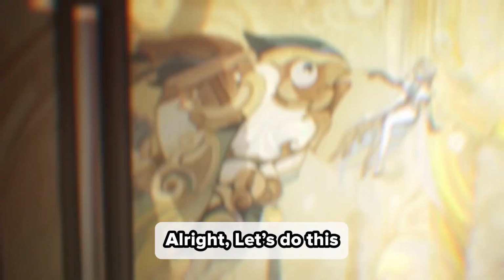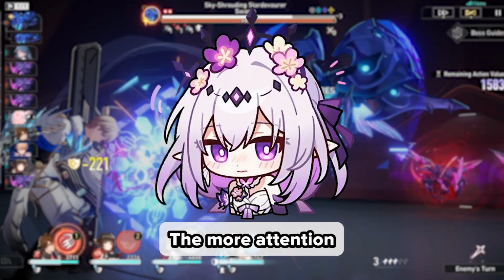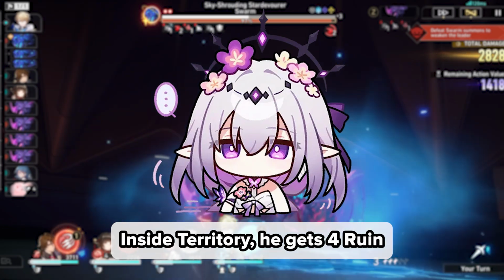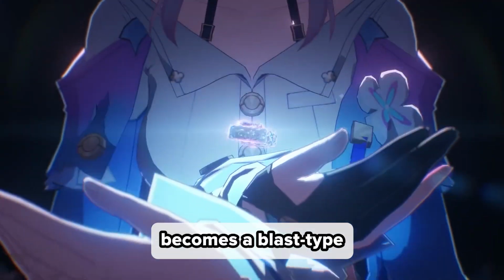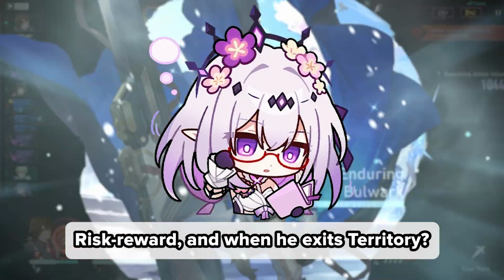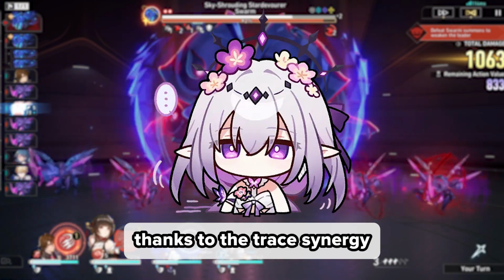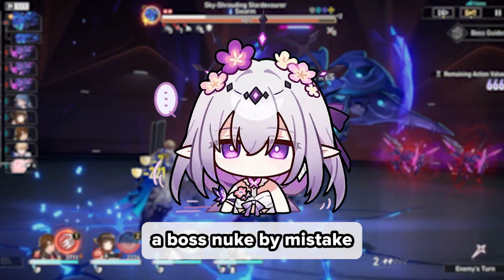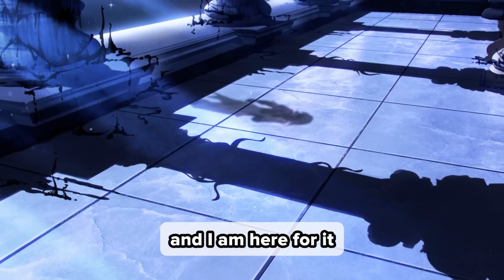NEW SOLO CARRY MECHANIC?! HSR 3.4 Leaks | Phainon Full Kit, Light Cone, & Memory System Explained!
🔒Safe & Convenient! All you need is UID!

Spend US$80 in a month to get a VIP pass!

Sorry for the long absence everyone, now that I'm back I'm going to be posting more long form content, specifically around Honkai Star Rail. I'll still post some Genshin videos now and then, but that'll have to wait until I actually catch up to the newest patch of Jenshin.

Hope you guys enjoyed this video and Thank you for all the support all these time 💓

🎵 Music
Gawr Gura BGM